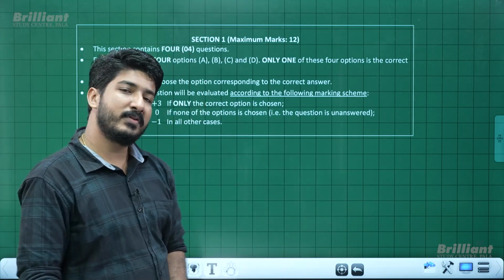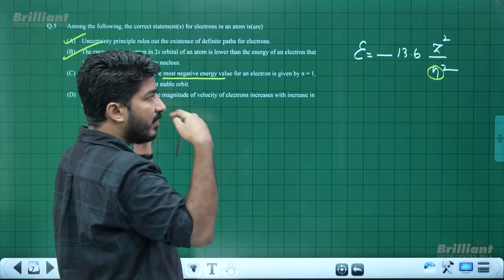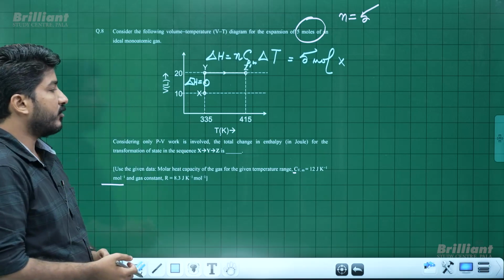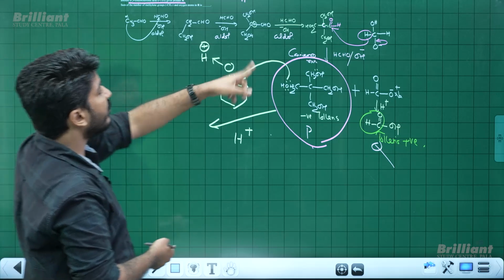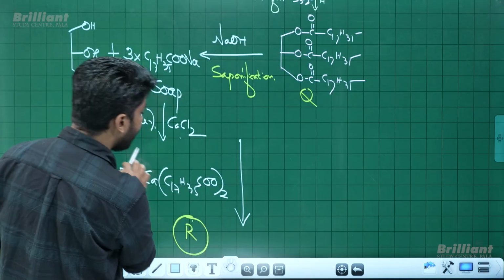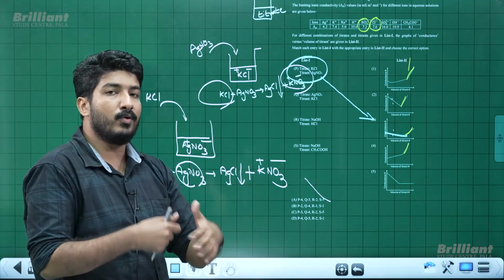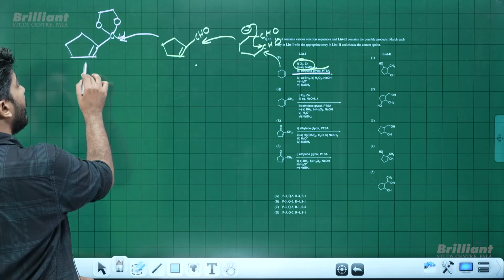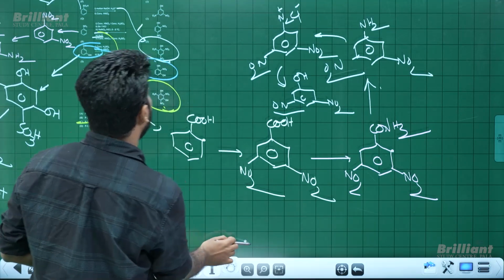JEE Advanced 2024 | Paper 1 | CHEMISTRY Solutions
Here is the solution for JEE Advanced 2023 Chemistry paper 1. Students can go through this question-answer discussion to calculate their scores.